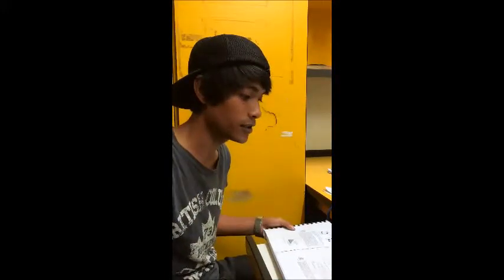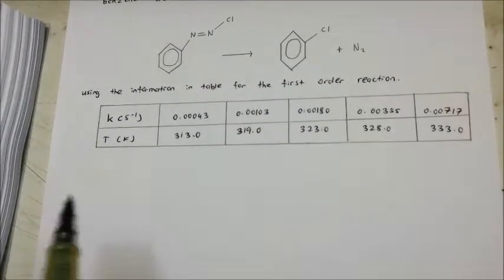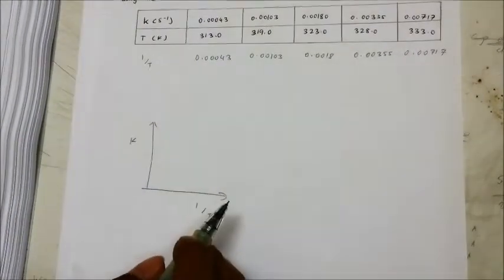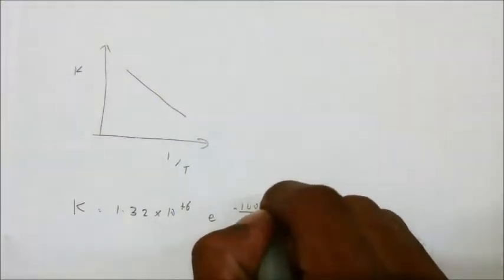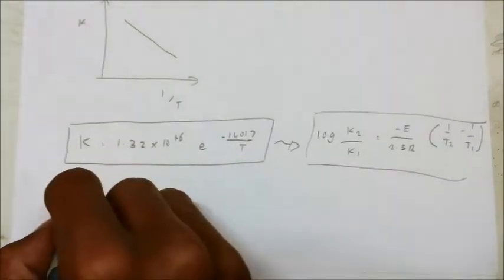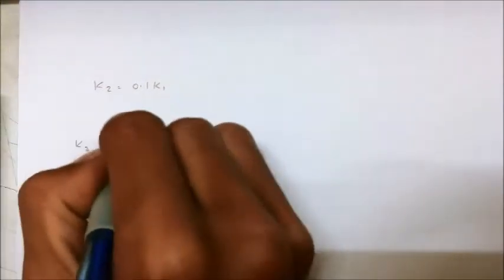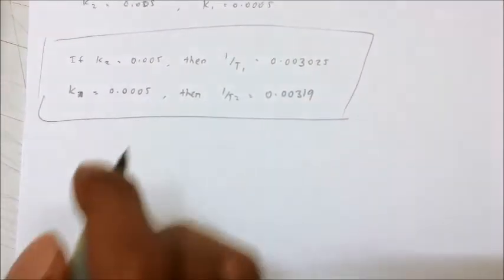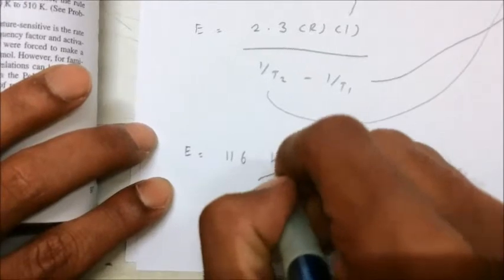Group 3 KRD Jan 15 Part 1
Tutorial Chapter 3 Part 1: Rate Law